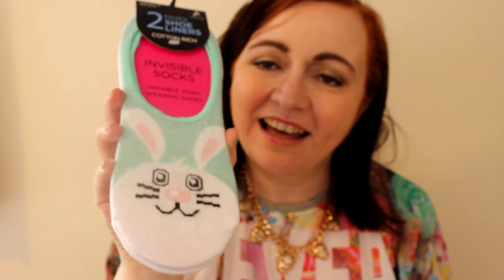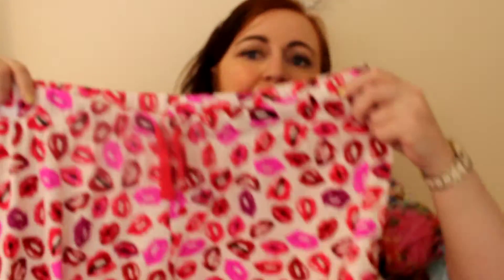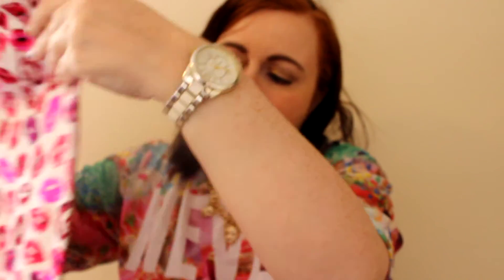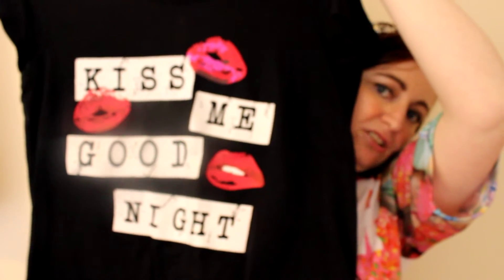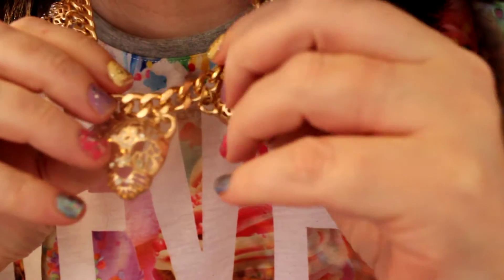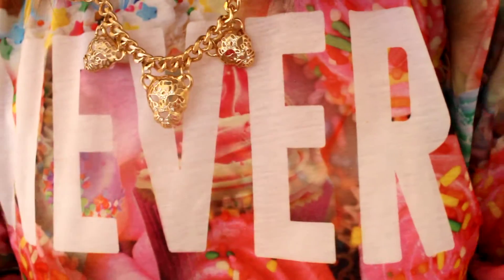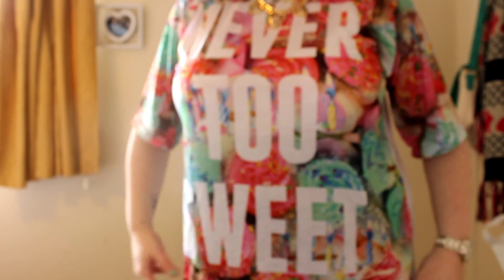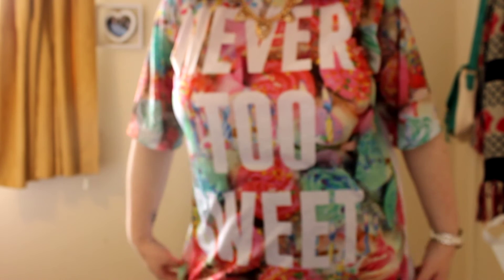Mini Primark Haul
Bunny Sock Liners £1.50
Kiss me goodnight PJ top £4
Lips PJ Bottoms £5
Tiger Statement Necklace £4
Never too sweet t-shirt with cupcakes in the background £3